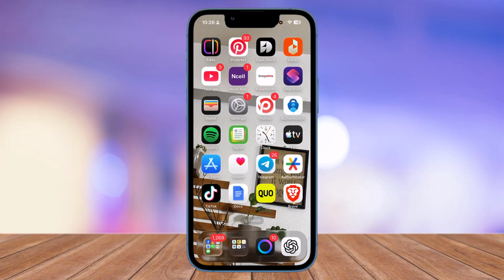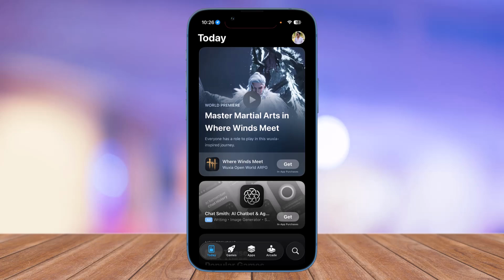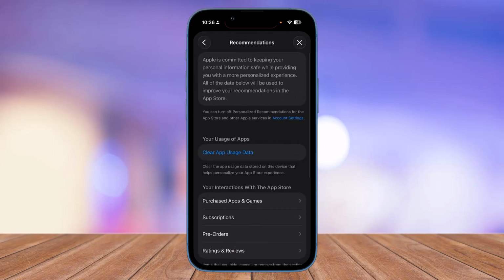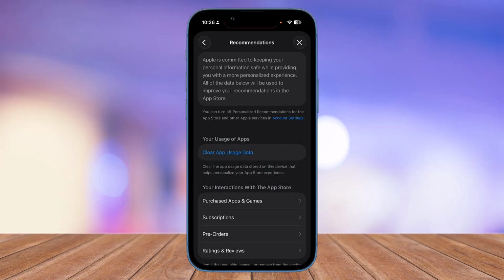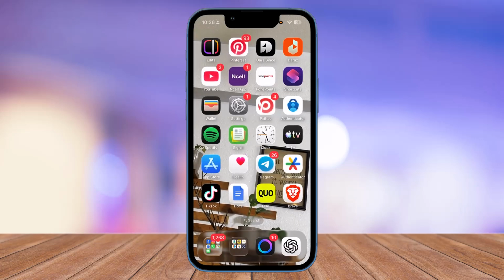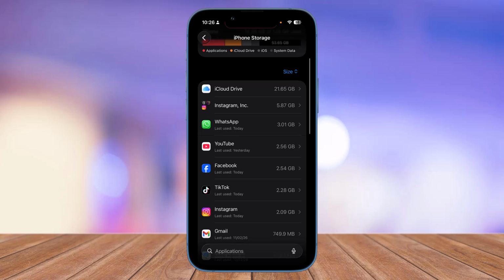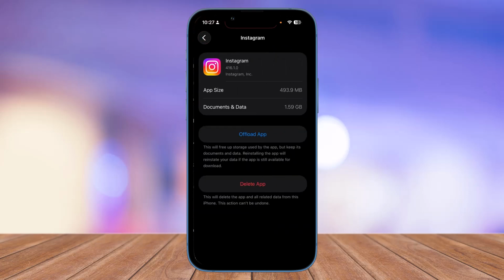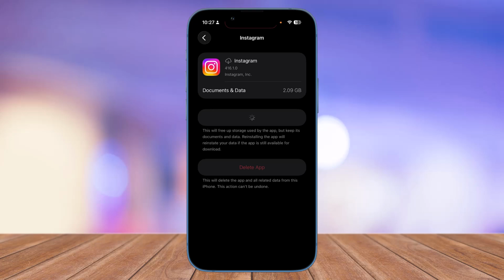How to Add a Signature on iPhone (Mail, PDF & Notes App)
Want to add a signature on your iPhone for emails, PDFs, or notes? ✍️
In this step-by-step guide, I’ll show you how to add, create, and use a signature on iPhone across the Mail app, PDF documents, and the Notes app.
Your iPhone already includes built-in tools from Apple that let you sign documents digitally — no third-party apps needed. Many users don’t realize how powerful and easy this feature is.
🔧 What you’ll learn in this video:
• How to add a signature in iPhone Mail
• How to sign PDFs on iPhone
• How to create and reuse a digital signature
• How to add a handwritten signature in Notes
• How to edit, resize, or delete a signature
• Tips for professional email signatures
📄 Perfect for:
• Signing contracts and forms
• Sending professional emails
• Approving PDFs on the go
• Adding handwritten signatures digitally
This tutorial works on all iPhones and applies to iOS 16, iOS 17, and newer iOS versions.
👉 Watch till the end to learn the fastest way to sign anything on your iPhone!
💬 Comment which app you use signatures in most